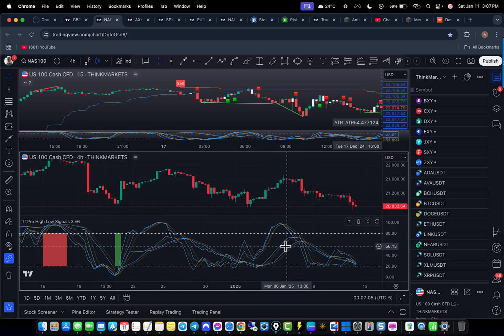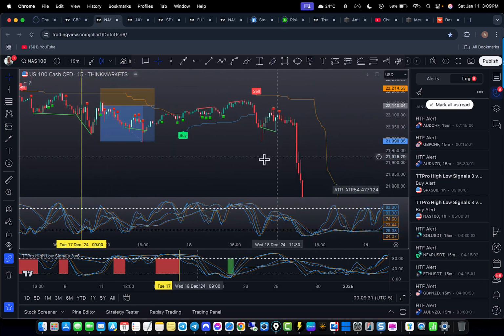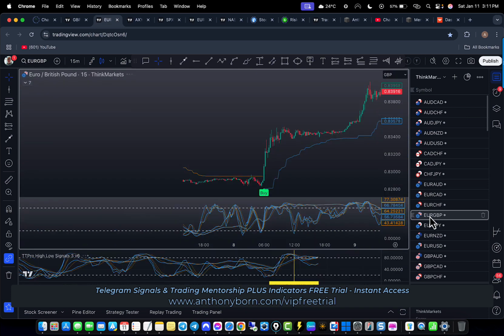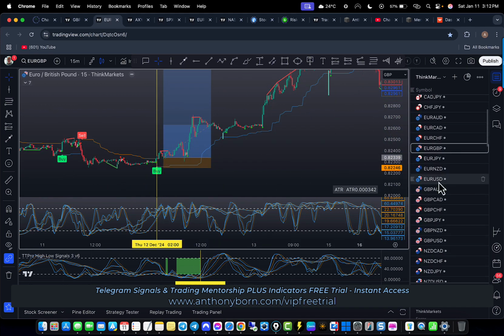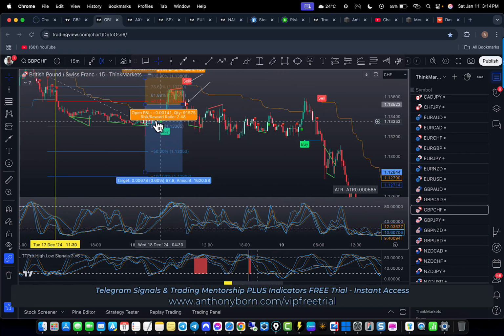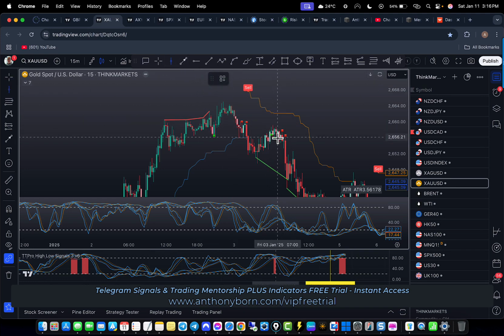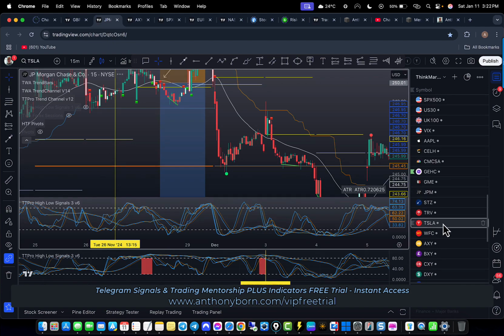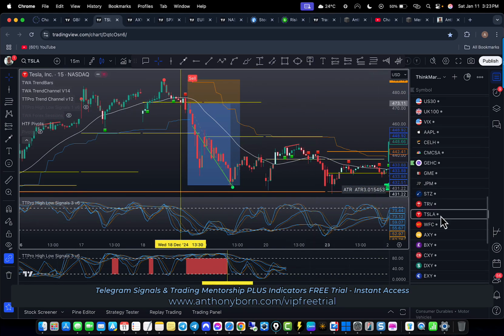Day/Intraday Trading Strategy NEW TradingView Indicators